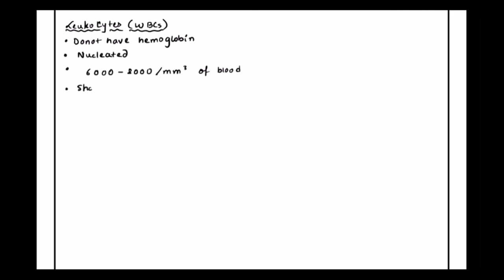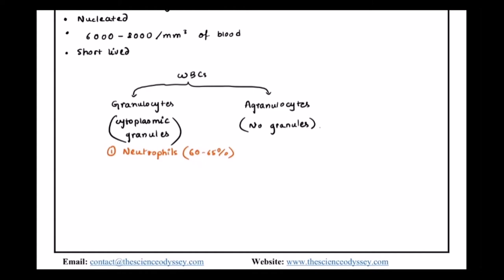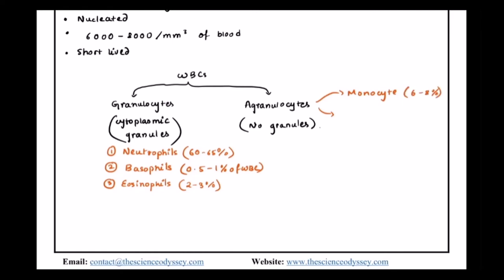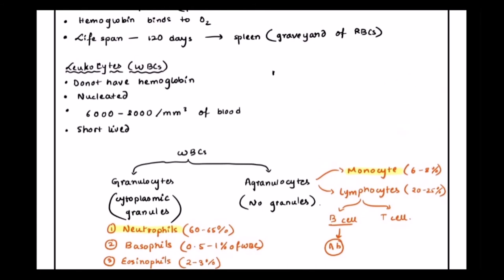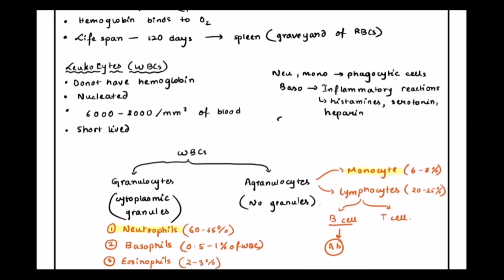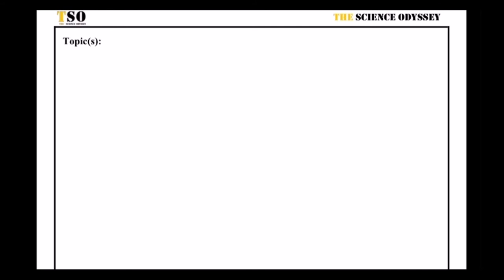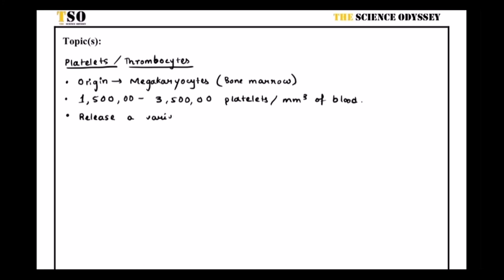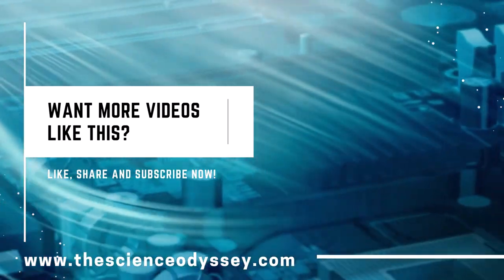WBC and Platelets | Body Fluids and Circulation | Biology | NEET | TSO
TSO is an Ed-Tech startup by IITians and NITians focusing on students preparing for various +2 level competitive examinations.

We present to you the video lecture on wbc and platelets from the chapter body fluids and circulation.

Video Lecture by:
Akash Mitra
M.Sc Microbiology (Gold Medalist)

Follow for some funny memes!